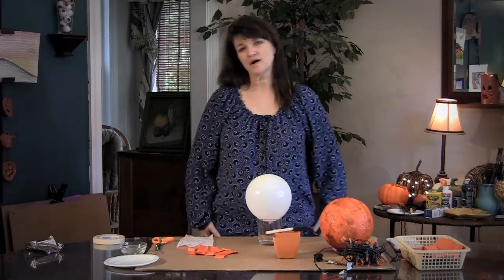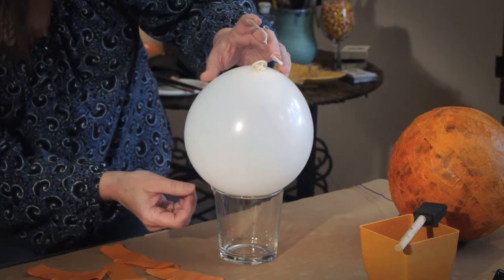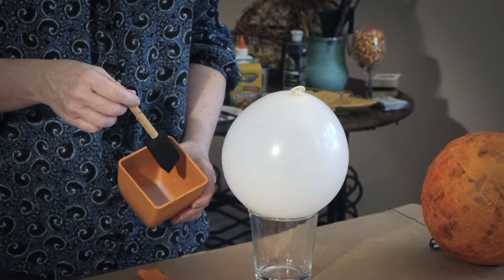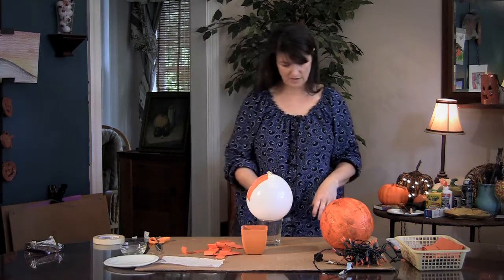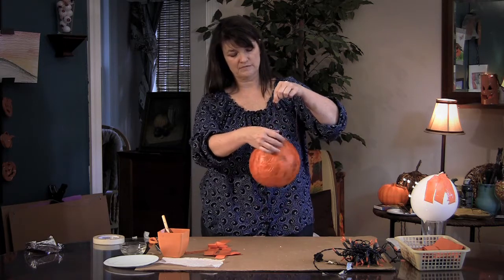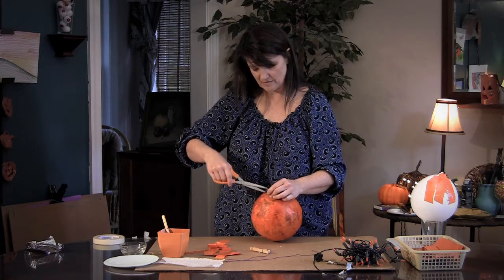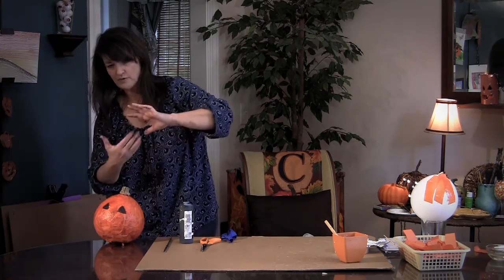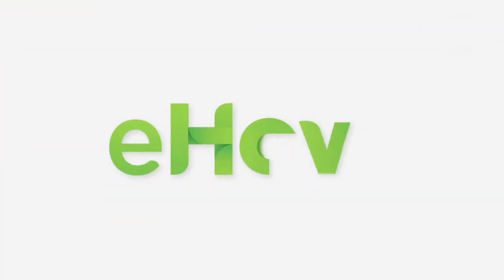Paper Pumpkin Decorating Ideas : Art Projects for Kids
Paper pumpkin decorations are a great, creative way to spend a little time with your kids. Get paper pumpkin decorating ideas with help from an elementary art teacher in this free video clip.

Expert: Dana Church
Filmmaker: Adam Barefoot

Series Description: There are few better ways to encourage your kids in a fun, creative way than with specially-designed art projects. Get tips on a variety of different kids' art projects with help from an elementary art teacher in this free video series.